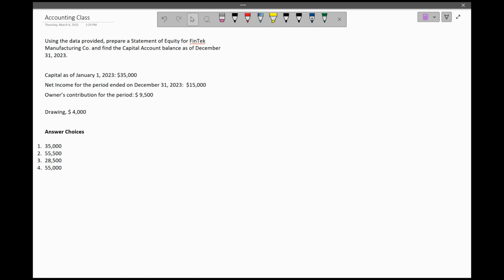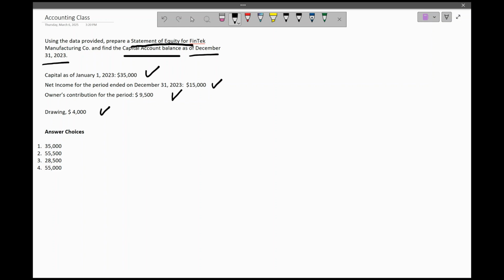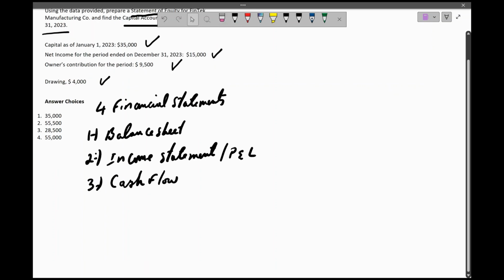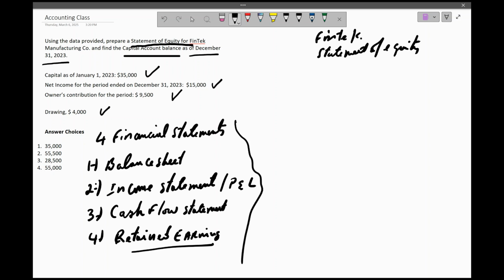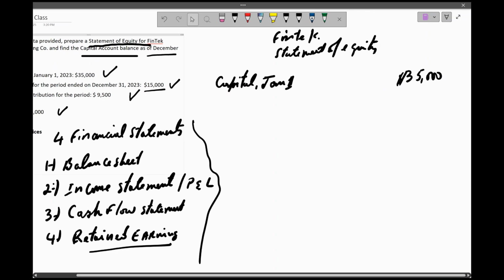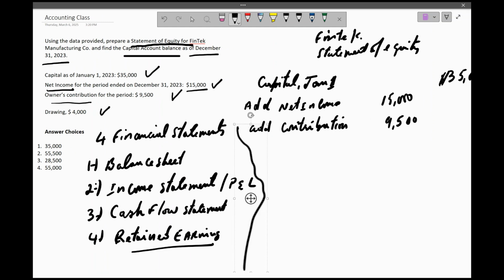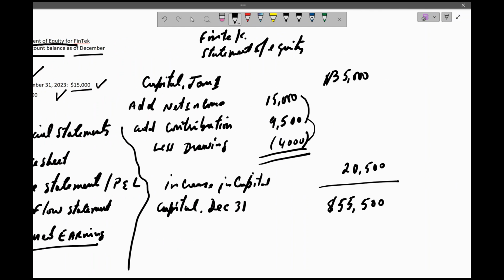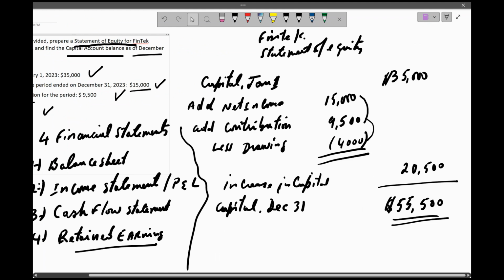Learn to Prepare a Statement of Equity in 10 Minutes!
Want to learn how to prepare a financial statement of equity? In this step-by-step tutorial, we'll break down everything you need to know about shareholder equity, common stock, and retained earnings. Whether you're an accounting student, business owner, or finance enthusiast, this guide will help you master the equity statement with ease. Watch till the end for pro tips!